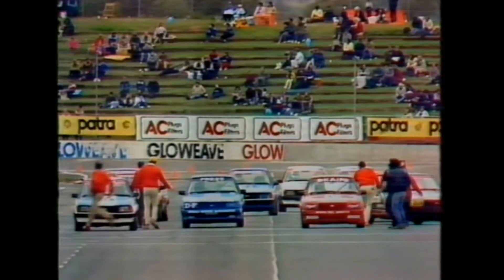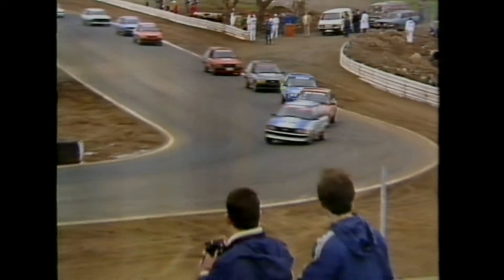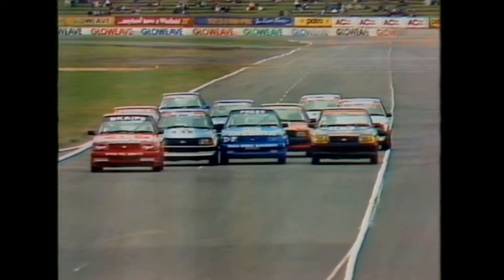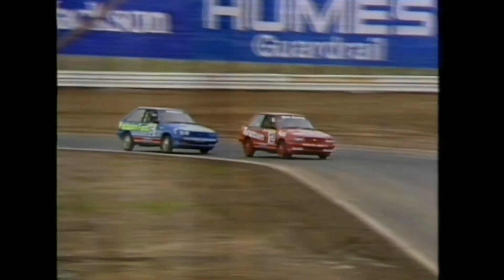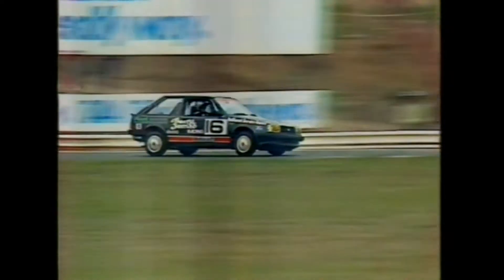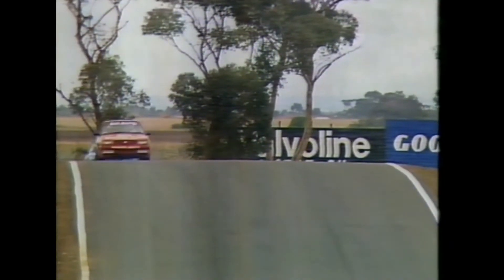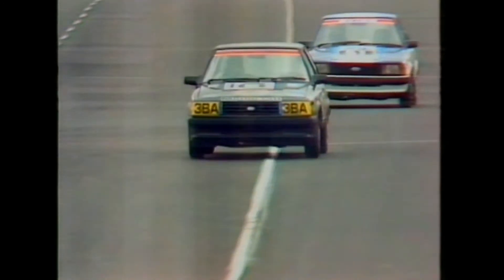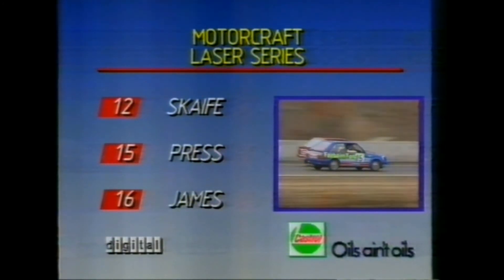MARK SKAIFE 1986 MOTORCRAFT LASER SERIES Calder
Mark Skaife was in his 3rd year of racing in 1986.
Here we see him at Calder in the Motorcraft (Ford) Laser Series.

Mark went on to be a six time Bathurst winner.

Commentated by:
Garry Wilkinson, Neil Crompton and Mike Raymond.

Credit to Channel 7 Sport, Australia.
For historic and educational purposes only.

Motor sport is an international language.